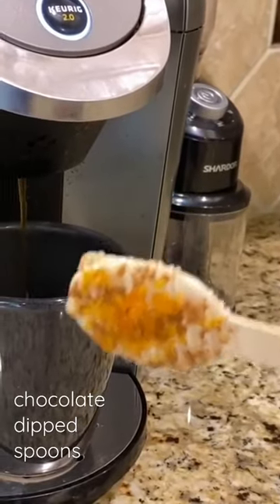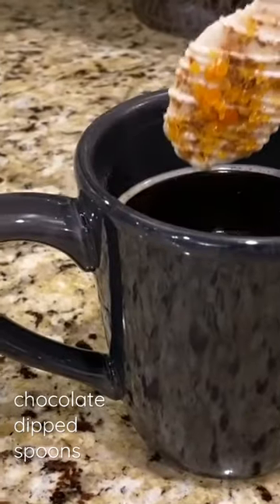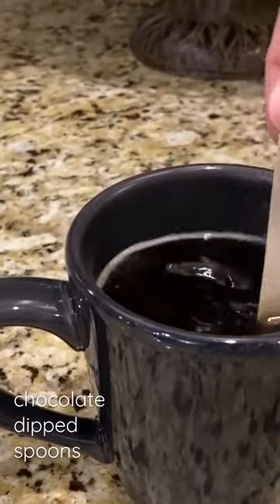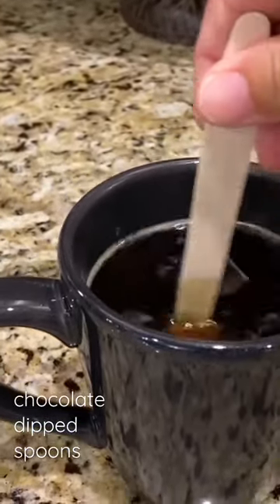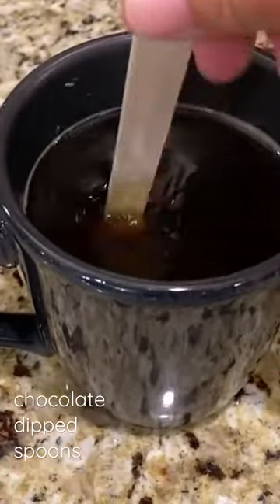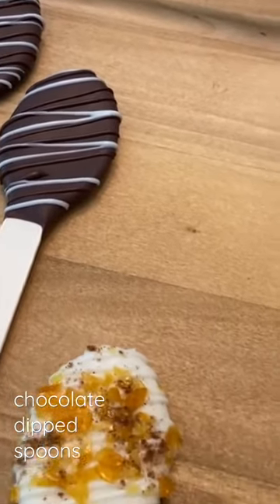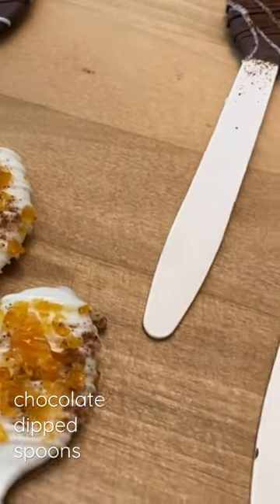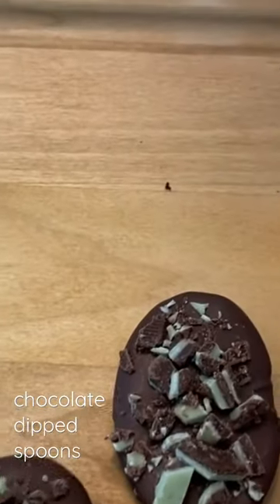Adorable + Yummy Chocolate Spoons make the perfect gift for Coffee Lovers ☕️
Fun and unique chocolate covered spoons - just place into a large mug of hot coffee or warm milk, stir and enjoy! The perfect gift to give to your family and friends! ☕️ @WelcomeToMyCurls

// WHAT YOU NEED TO MAKE CHOCOLATE SPOONS
▪️WOODEN DISPOSABLE SPOONS
▪️CELLOPHANE BAGS
▪️WILTON PUMPKIN SPICE SPRINKLES
▪️SMALL GLASS PREP BOWLS WITH LIDS
▪️PYREX GLASS BOWLS SET WITH LIDS
▪️ESPRESSO POWDER
▪️SWISS ARMY KNIFE
▪️GHIRARDELLI MELTING WAFERS
▪️PINK SUGAR CRYSTALS